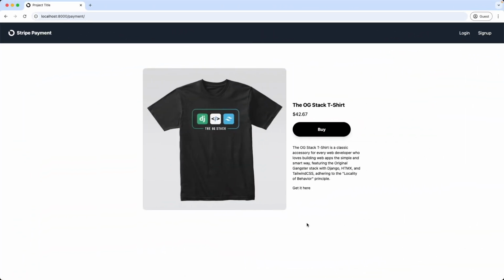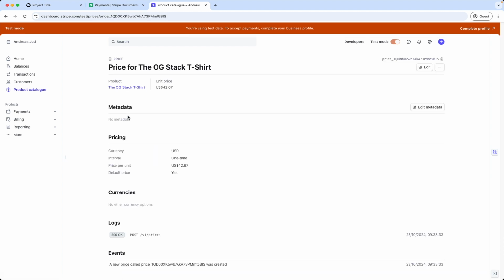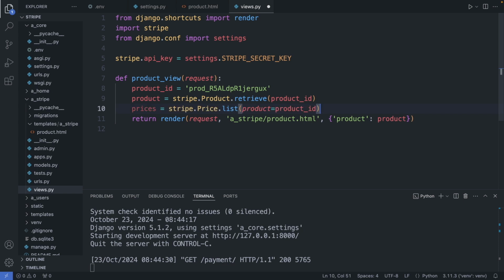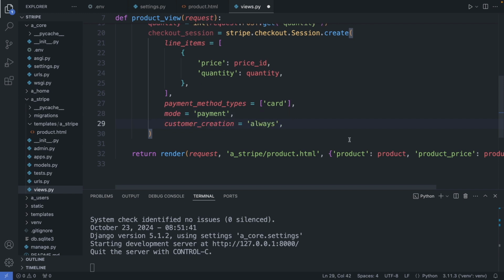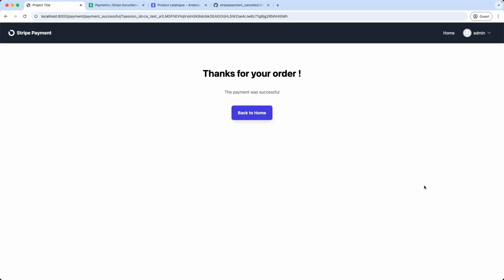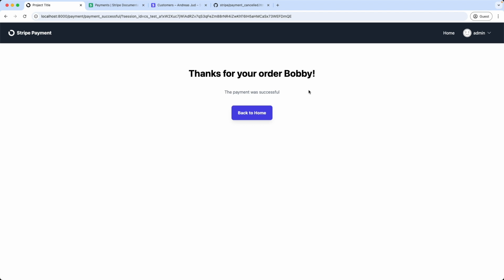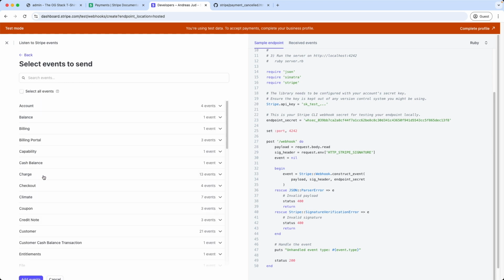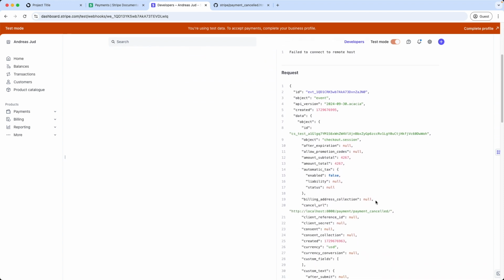Payment (One-off) with Stripe and Django - Part 2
In this video we will build a one-off payment process using the Stripe API.

0:00 Stripe API Secret Key
3:25 Stripe Price ID
5:27 Stripe Product ID
8:46 Stripe Checkout Session
15:15 User Payment Record
18:18 Webhook